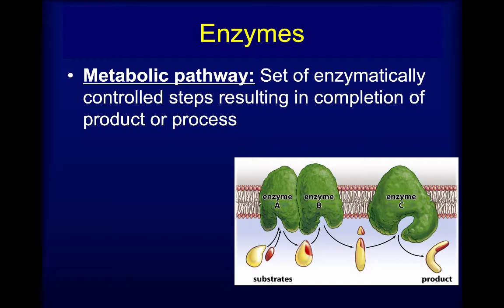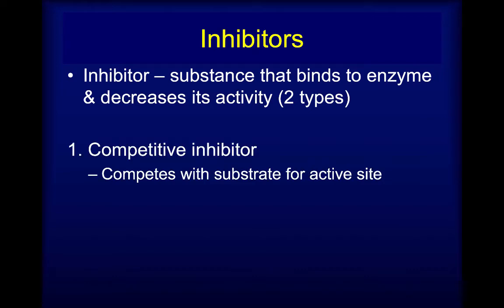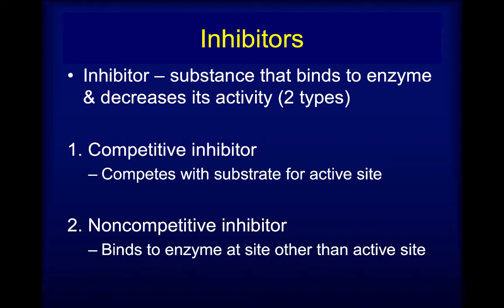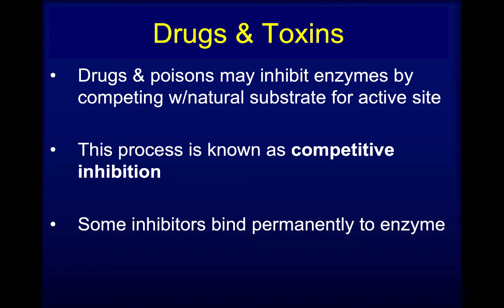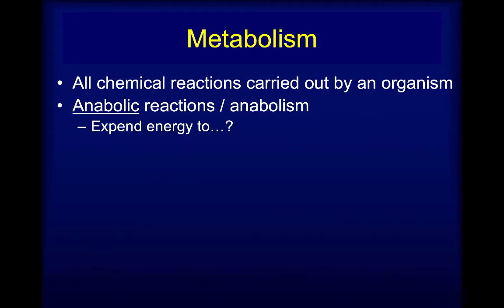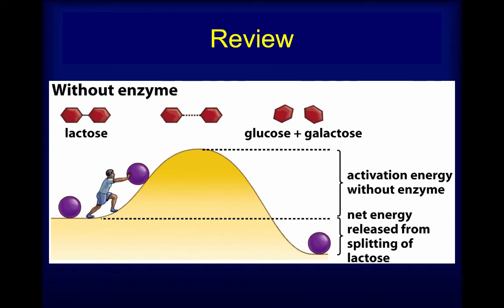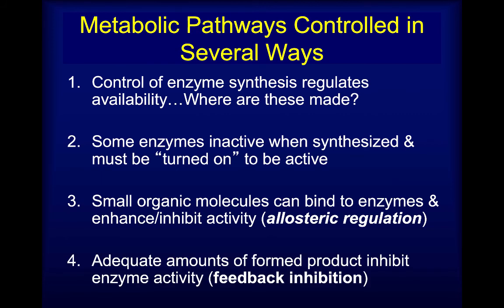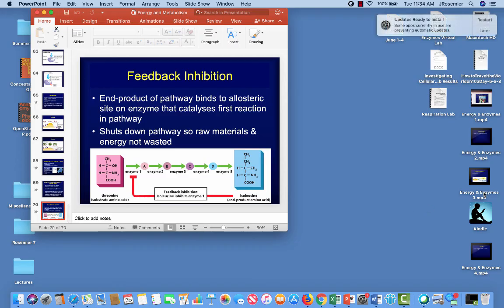Energy & Enzymes 5